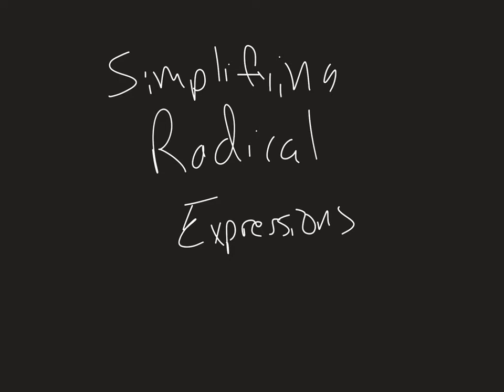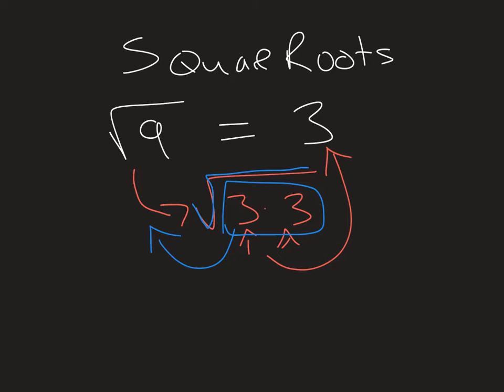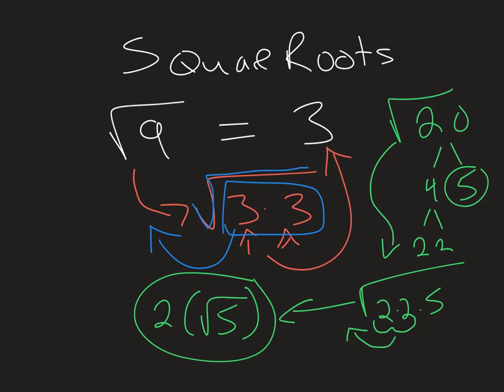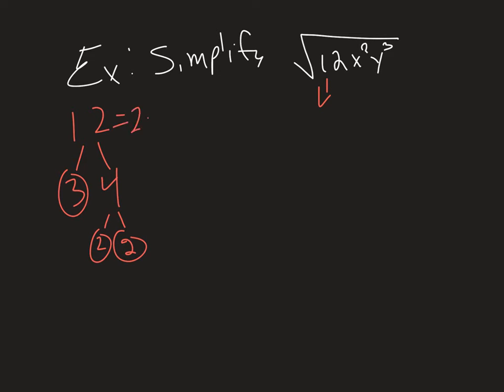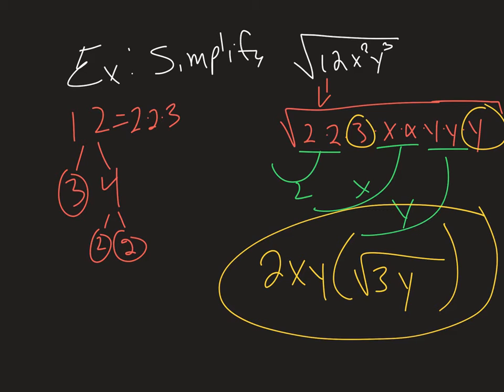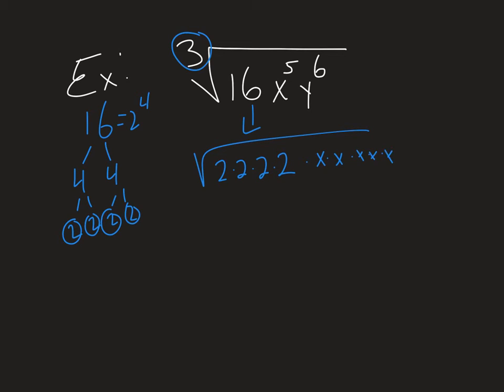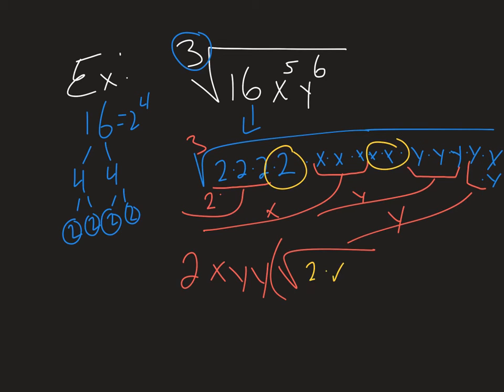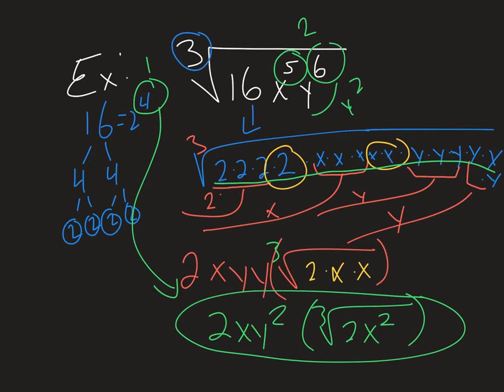Simplifying Radical Expressions